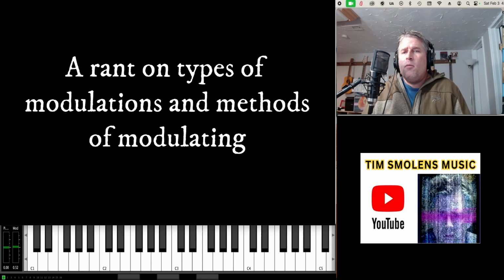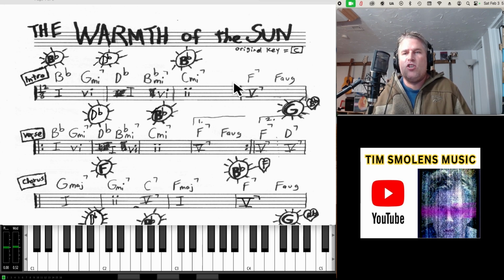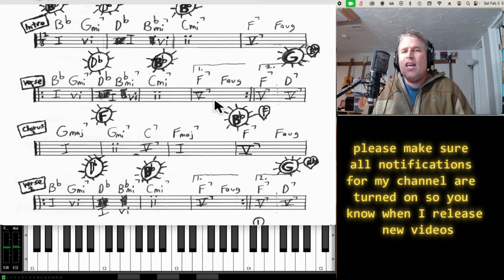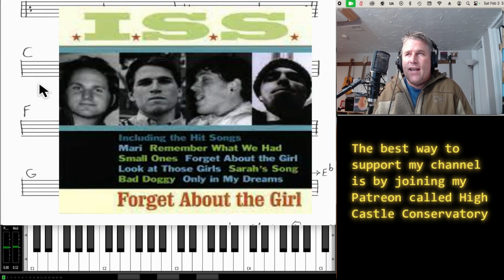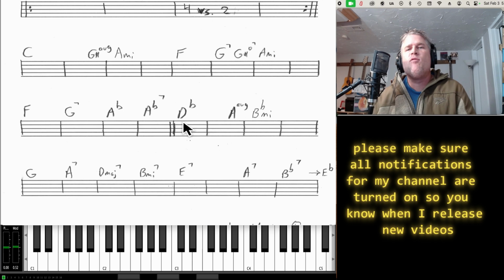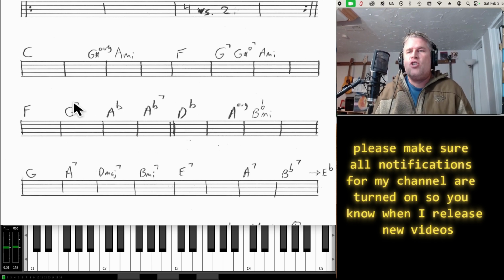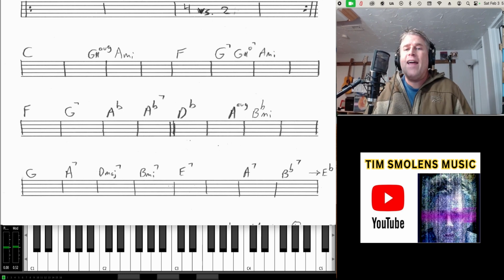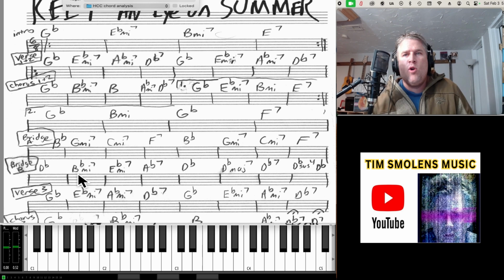Every Type of Key Modulation (Everything You Need to Know)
Tim Smolens explains the variety of key modulation types and methods by demonstrating with various Beach Boys, and other tunes. Knowing a diverse array of ways to change keys helps keep your compositions fresh.